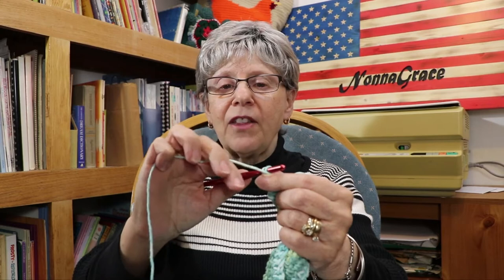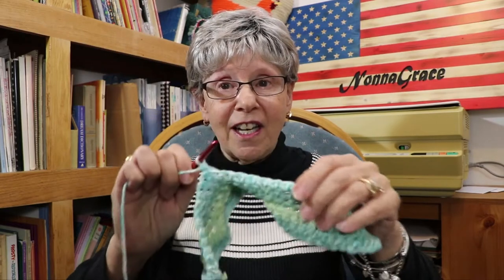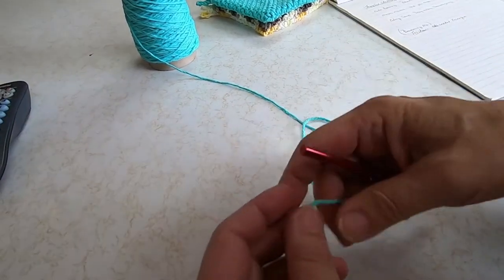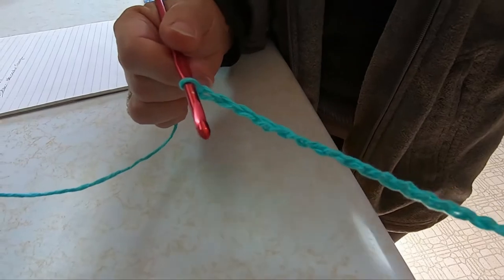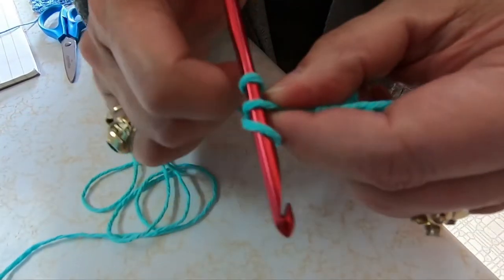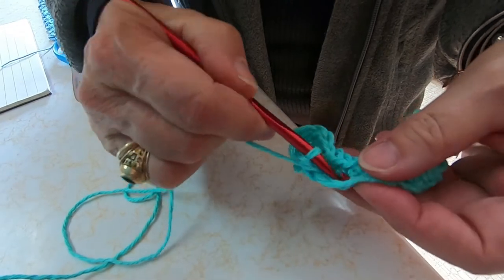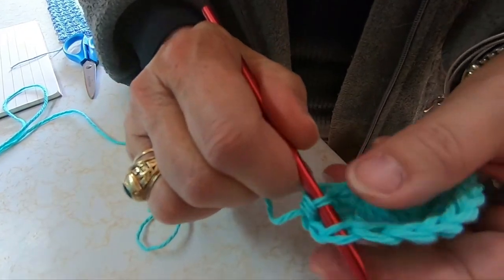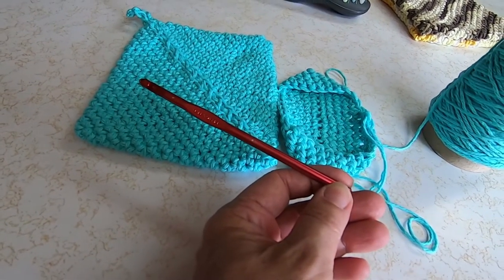Let Me Teach You How I Hold The Hook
Today I will teach you how I hole the hook when I crochet. So Let me teach you how i hold the hook
 I was asked by

I hope this is helpful for Trisha and anyone else that is watching. Take care see you tomorrow. 💕NonnaGrace

have a 👀 at a little about me:
Hi my name is NonnaGrace.   I am a wife, mother and grandmother.  I am from Western  New York.  NOT THE CITY.    Farm land surrounds me.  I have a few chickens  also a chicken in the house and dog.   My channel will be about everyday things.  What ever comes to my mind that day.   I will talk about my childhood, living on a small farm.  What it was like growing up.I enjoy laughing and find I laugh a lot if you like to laugh come along and we will laugh together.  I started making videos November 1, 2017.💕 NonnaGrace